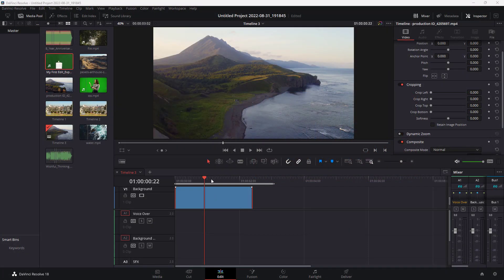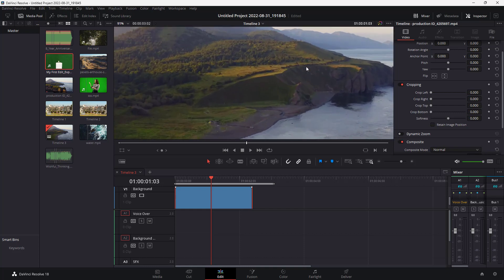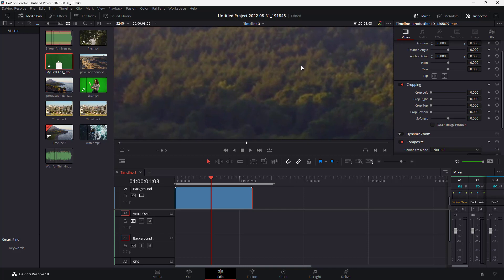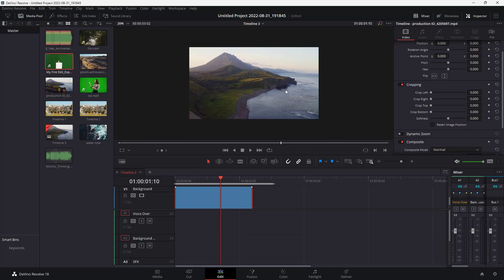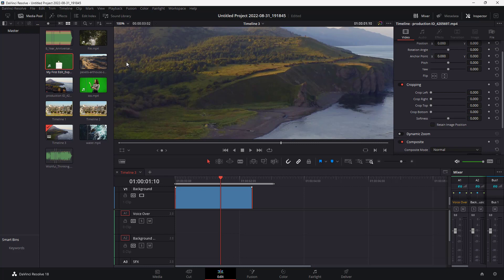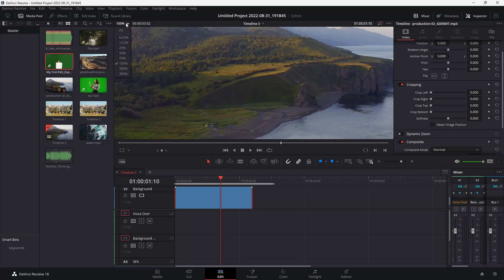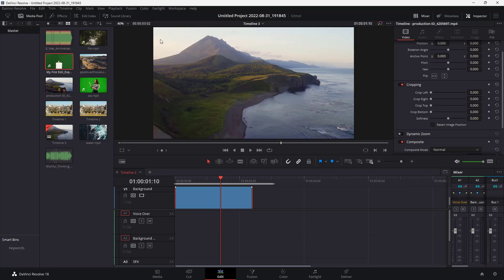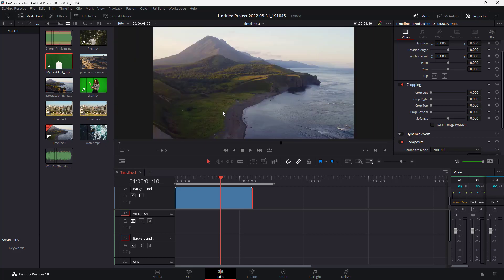Davinci Resolve Tutorial - Lesson 53 - Zoom and Fit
In this tutorial, we will be discussing about Zoom and Fit in Davinci Resolve